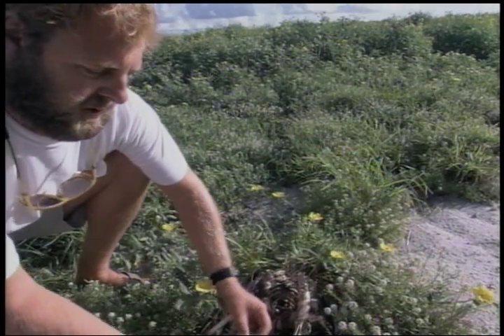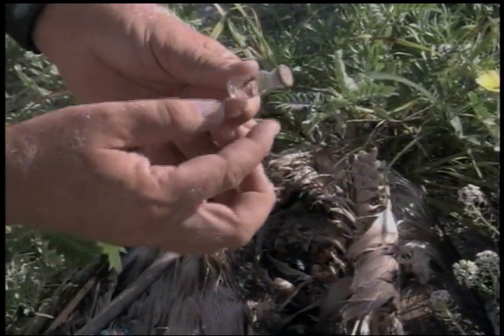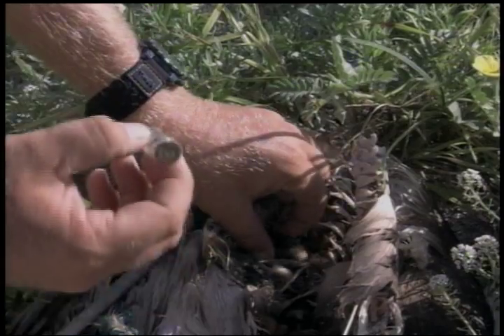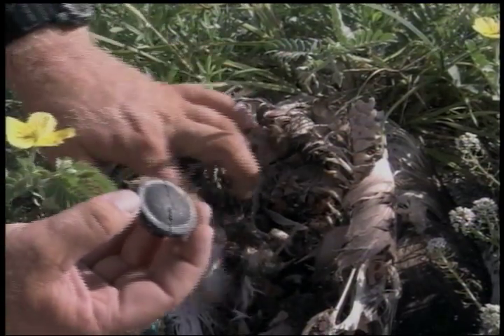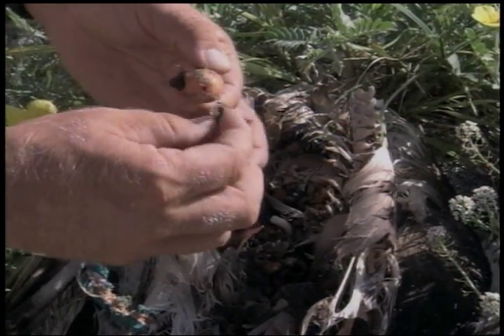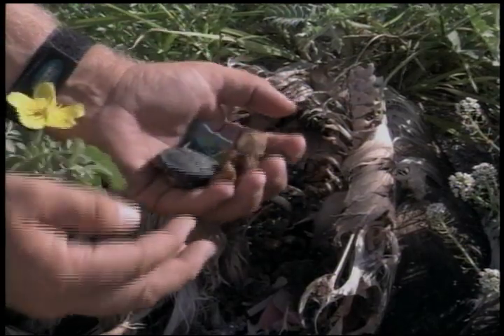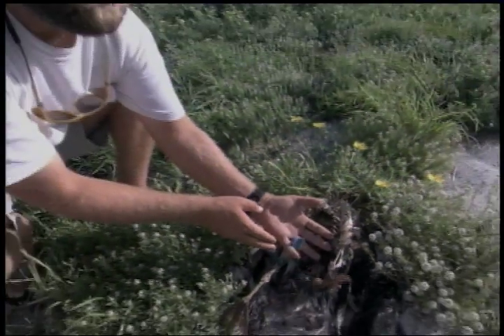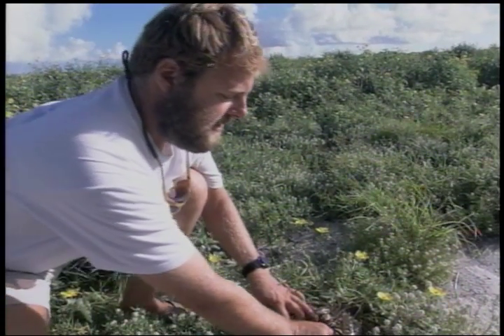B-Roll: Marine Debris Archive Footage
Contents:
Midway Atoll (2001):  litter-strewn beach with sea birds.  Glass and plastic bottles, plastic crates, metal baseball bats, laundry baskets,

Midway Atoll (2001):  Wayne Sentman, Biologist, Oceanic Society:
Biologist Wayne Sentman, on beach next to a dead albatross with stomach cavity full of plastic pieces.  Sentman explains the detrimental effects of debris on local sea birds that pick up floating pieces of plastic, having mistaken it for food.

Scenes from "Trashing the Oceans" (1987)  Old footage of beach trash, pulling up a barnacle-covered motorcycle from the water. Sea lions with net around neck.